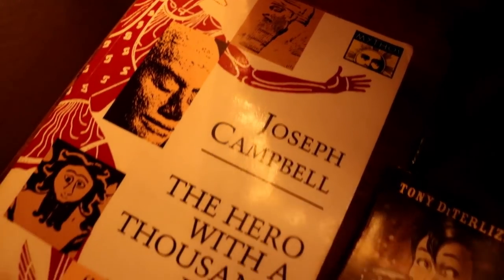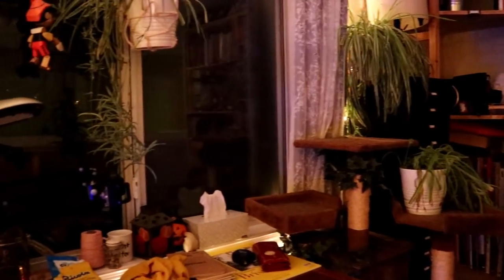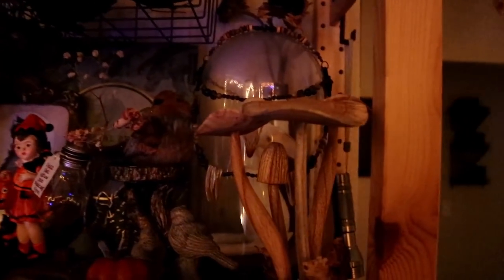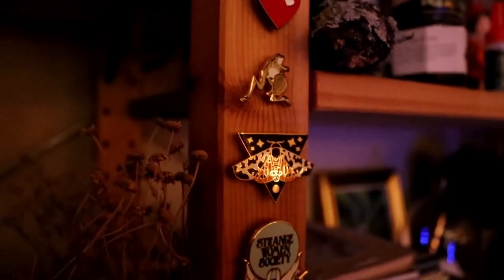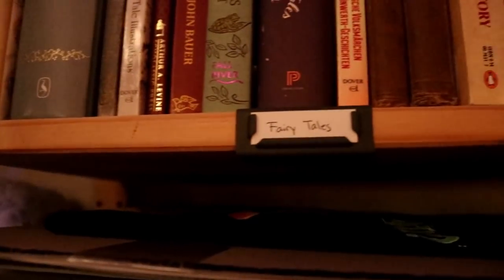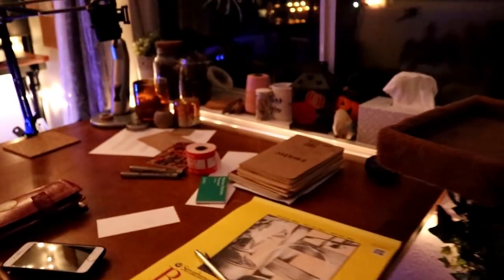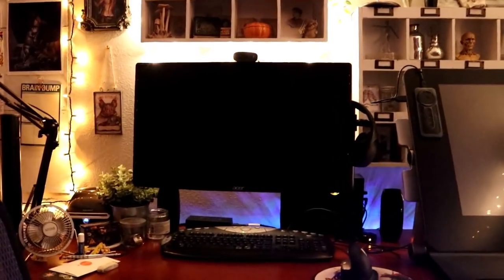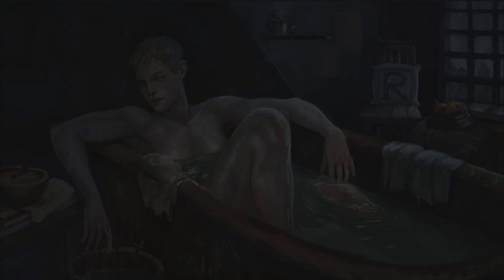Evening in the Art Studio | Hygge | Artist Vlog #22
Come hang out with me in my art studio for the evening!

PAINTING EQUIPMENT:
Wacom Cintiq 27HD Touch Tablet

ABOUT:
Award-winning Illustrator, Artist, and Creator Kiri Østergaard Leonard happily share her experiences making a living as an artist and pursuing a creative life. She grew up in a tiny village in Denmark, left her country behind to pursue art in the bustle of New York City and now resides in the delightful weirdness of Austin, Texas surrounded by sunshine and felines.